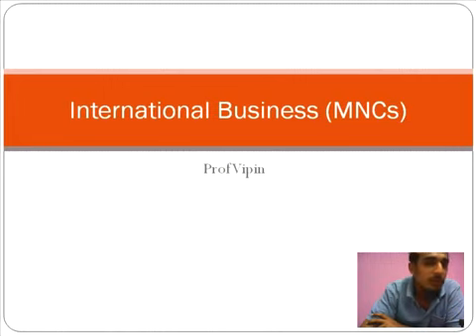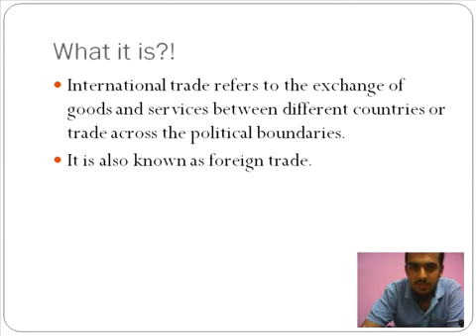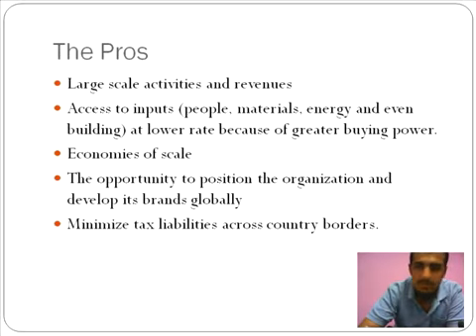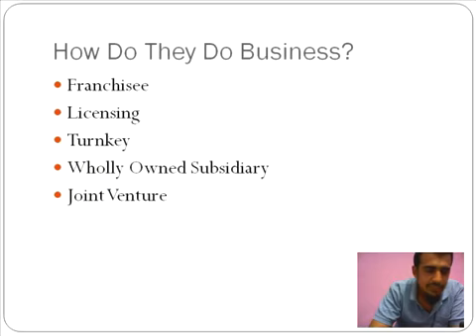✰E-Learning International Business (General Awareness)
✰✰E-Learning International Business (General Awareness) ➏